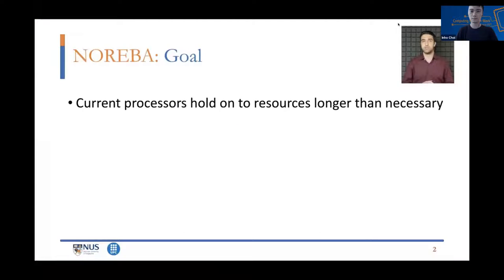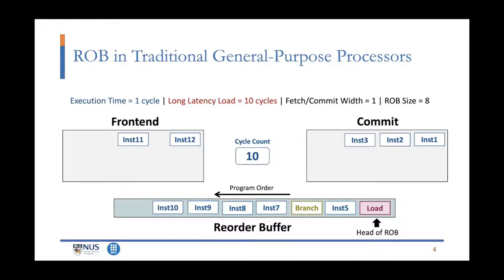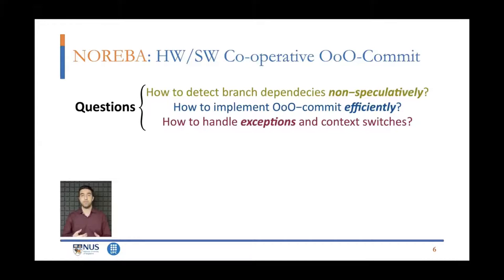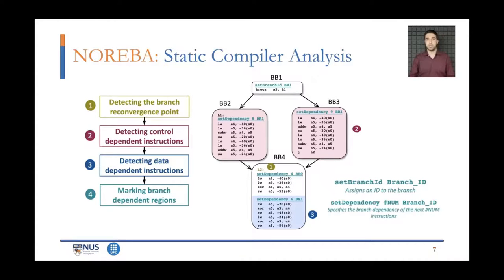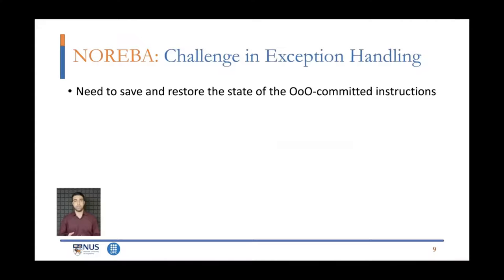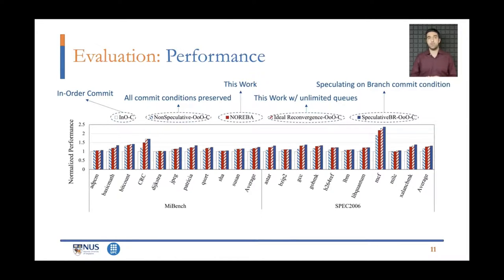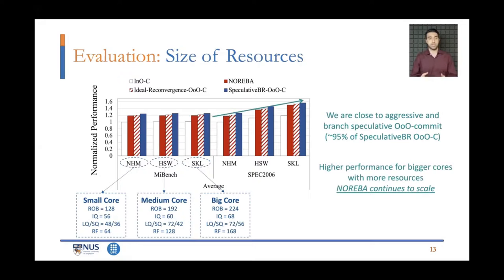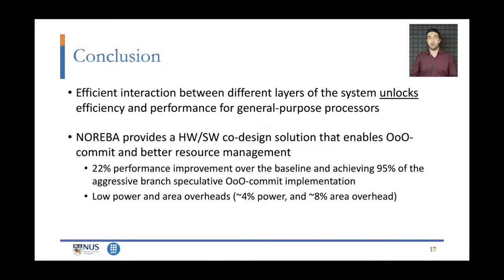A Compiler Informed Non speculative Out of Order Commit Processor by Ali Hajiabadi